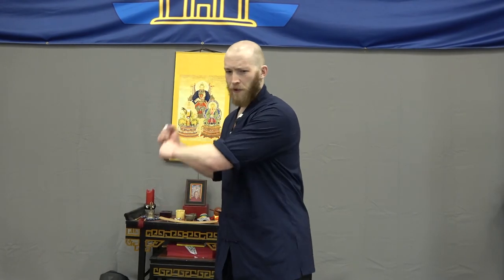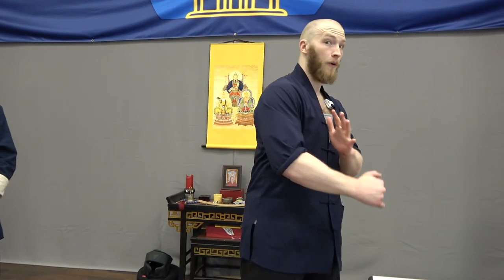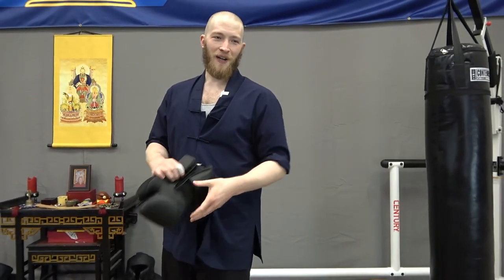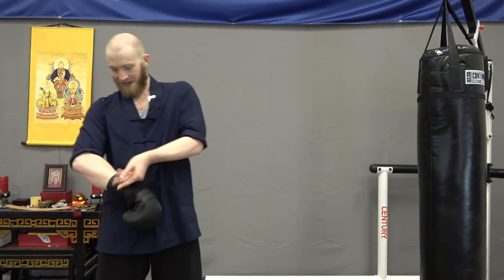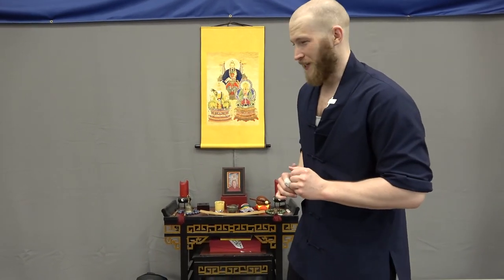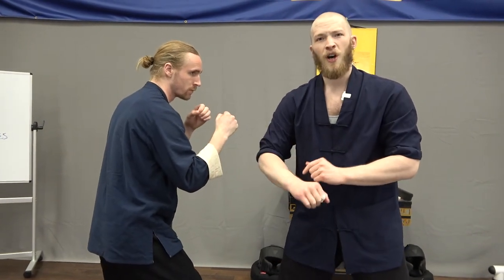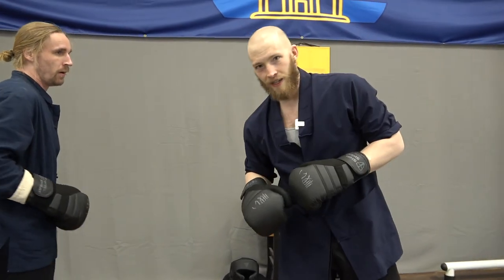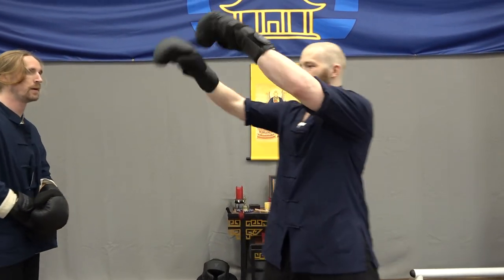Baguazhang Iron Shirt Perks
Recently in our Baguazhang Online classes we have been training one of the Iron Shirt methods of our curriculum. In this video, Sifu Kelly explains and demonstrates how "Putting On Your Shirt" can benefit you in more ways than just making you more durable.

for Live Classes and a Comprehensive Instructional Library

to learn more about Sifu Kelly Ryan Lake